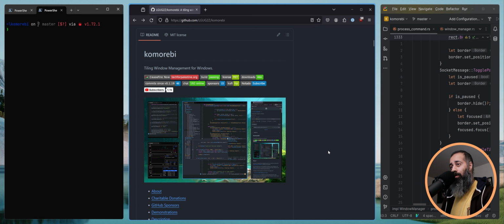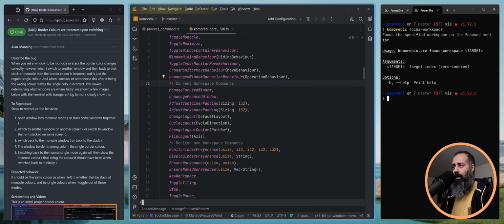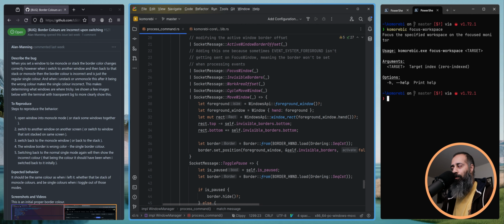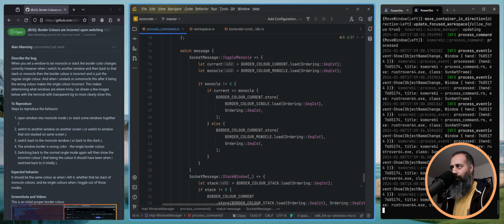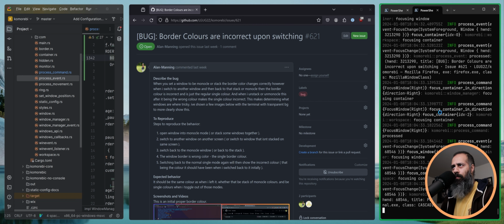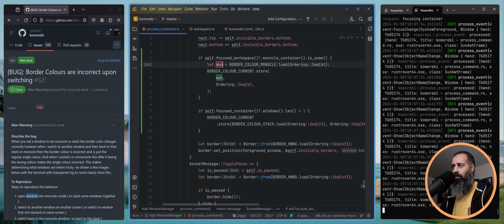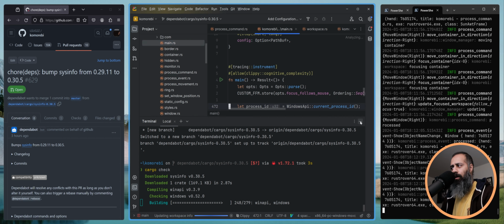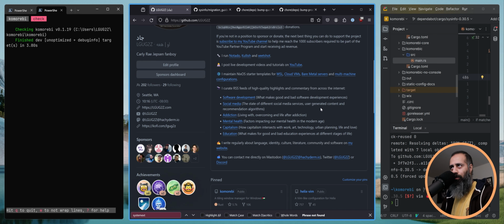Active Window Border Color Woes | Rust Programming🦀 | Komorebi | Windows 11 Tiling WM